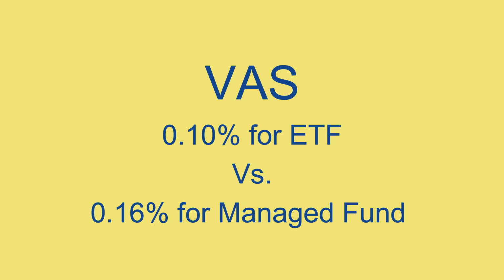Mutual Fund Vs. Managed Fund Vs. ETF Vs. Index Fund (Which one is best for you?)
What are Mutual Funds? What are Managed Funds? What are ETFs? What are Index Funds? These terms are commonly used when investing and can be confusing if you are not across the details. This video explains these terms in an easy to understand format.

00:00 Intro
00:23 Similarities
01:23 Mutual Funds
03:12 Managed Funds
03:35 ETF
05:10 Index Funds
06:06 Conclusion